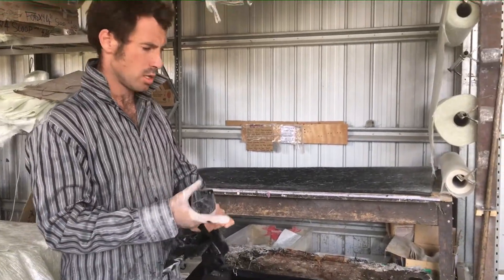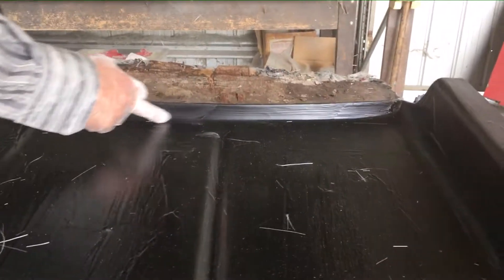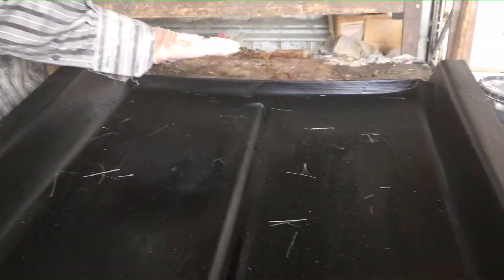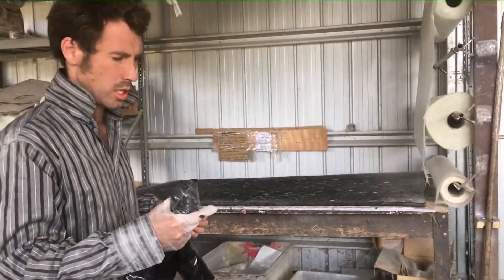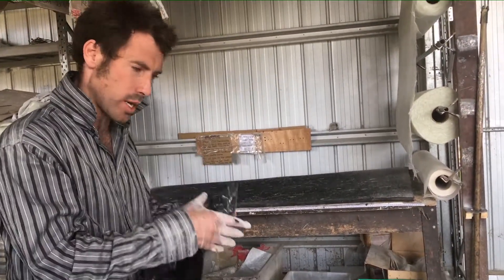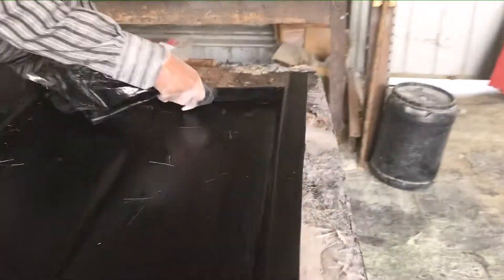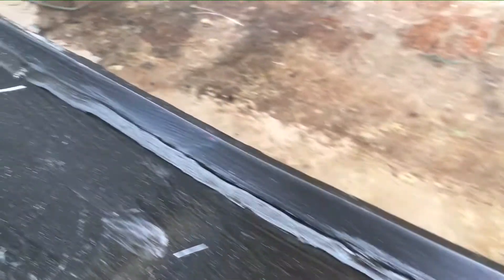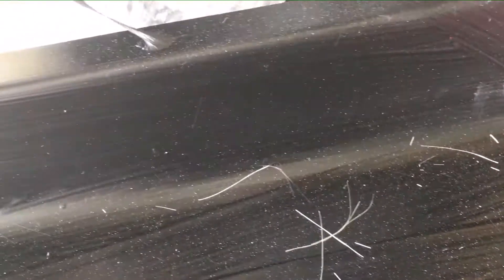When to use bog in a fibreglass laminating job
Have difficult sections of a fibreglass job? Check out this quick video where we explain when we use bog.